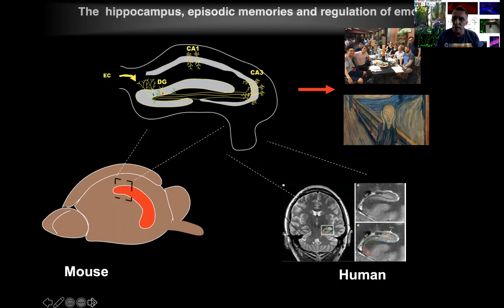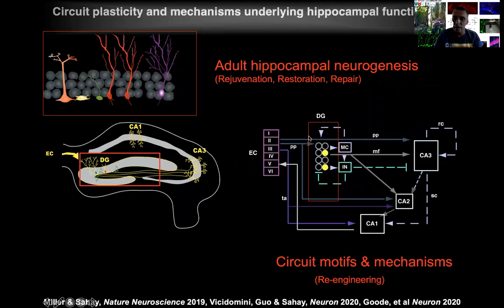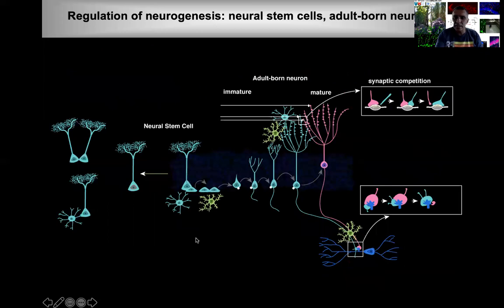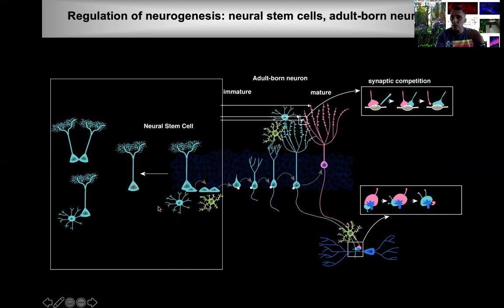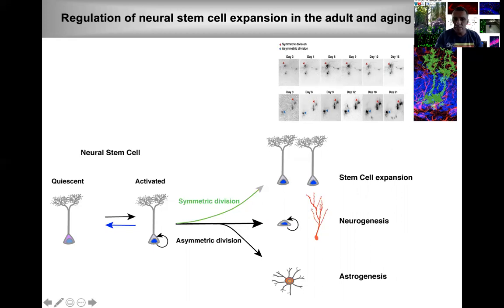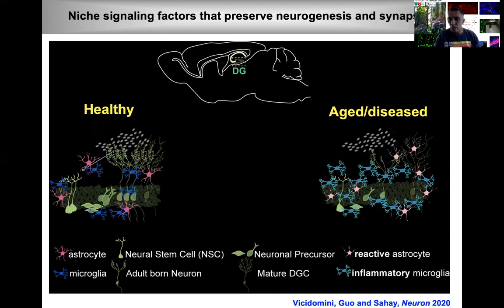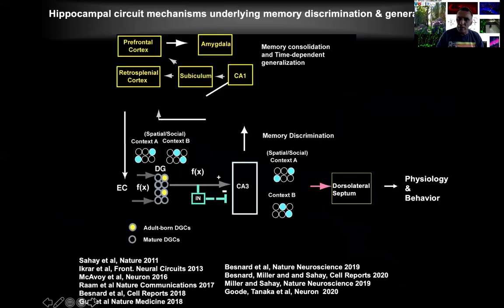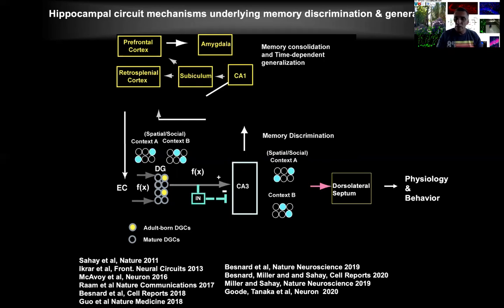BBS - Amar Sahay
About Amar Sahay's Center for Regenerative Medicine & Technology (CRMT)'s lab